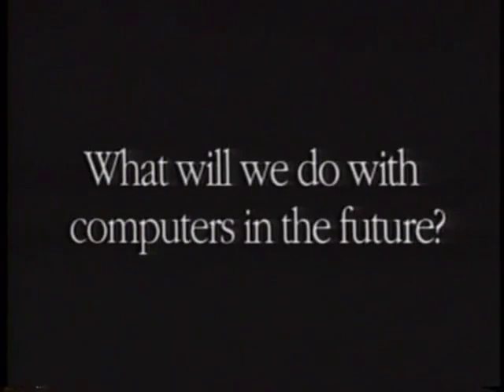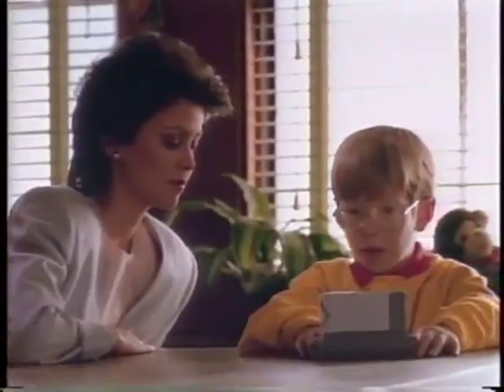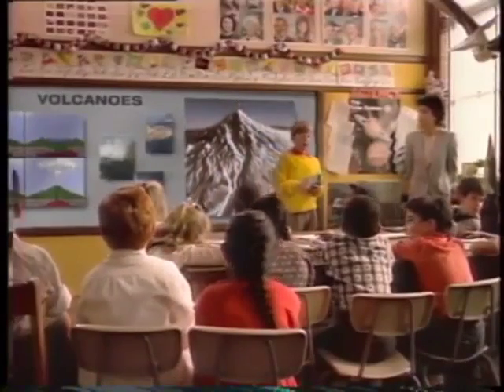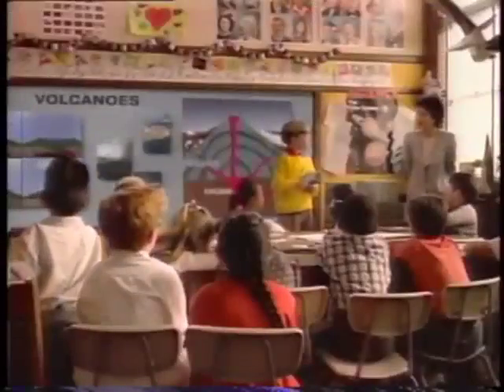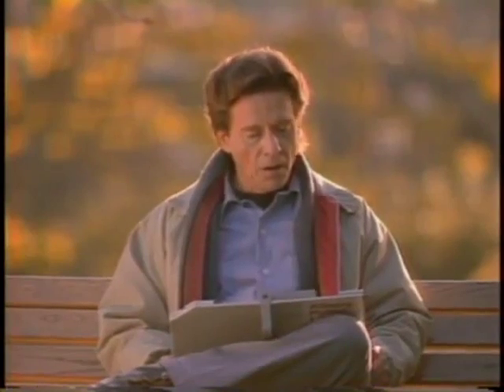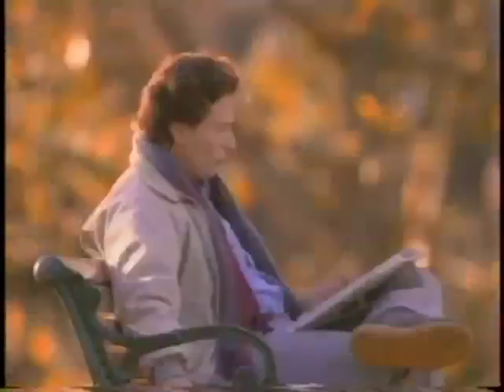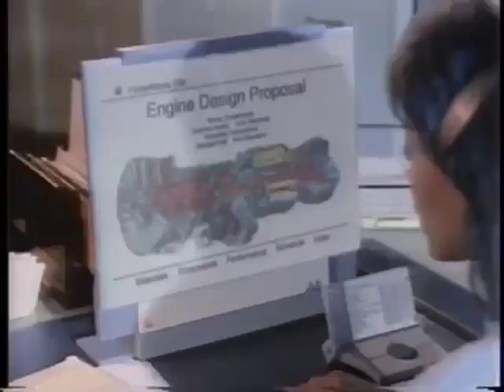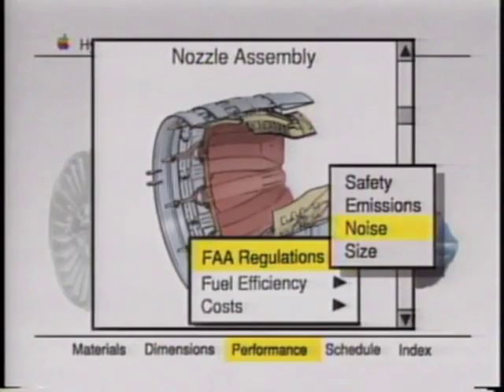Knowlege Navigator Implications -- Apple 1988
In 1987, as part of the broader conversation that it was trying to spark around its Knowledge Navigator effort, Apple Computer sponsored its "Project 2000" contest.

Here's the underlying purpose of the competition, according to John Sculley, Apple's chairman and chief executive officer at the time:

''PROJECT 2000 extended a challenge to students to visualize how computer technology will be used in the year 2000. At the same time we wanted to engage them in an enriching educational experience that would lead them to explore the possible social, economic and technological climate of the world at the turn of the century.''

The finalists were judged by a panel of distinguished judges that included futurist Alvin Toffler, science fiction writer Ray Bradbury, education author Diane Ravitch, and computer pioneers Steve Wozniak and Alan Kay.

This video captures that panel as the individual discuss their views on the future of computing— both what is possible and what they hope to see.

(The winner of the Project 2000 competition was a team from the University of Illinois, though that project is not discussed in this video.  For a description of their entry, which was a tablet computer,